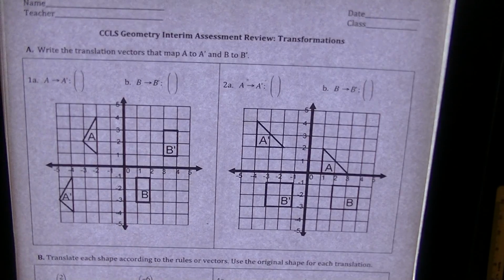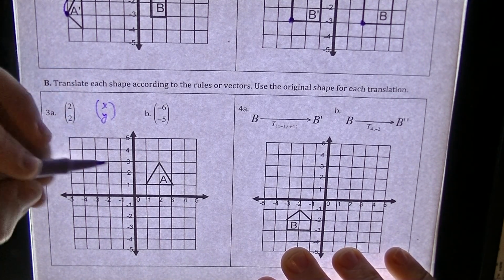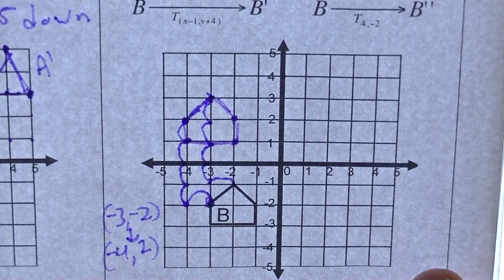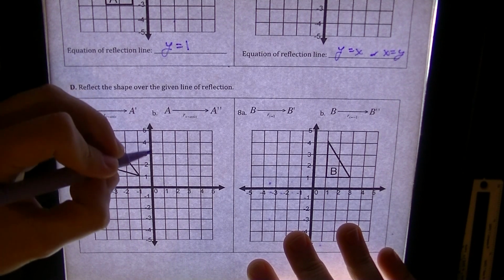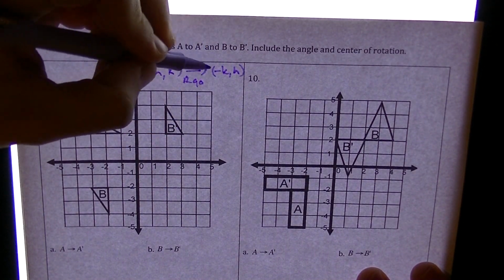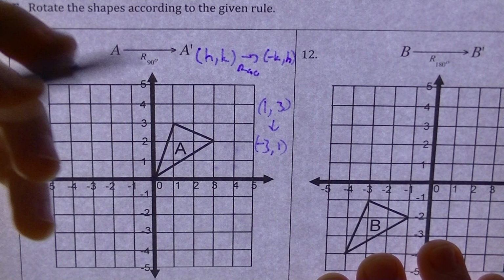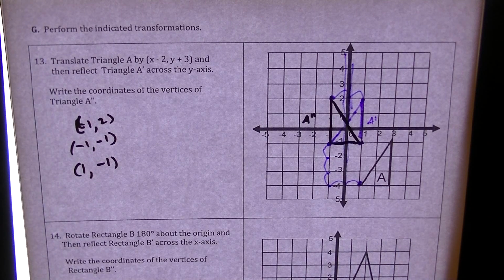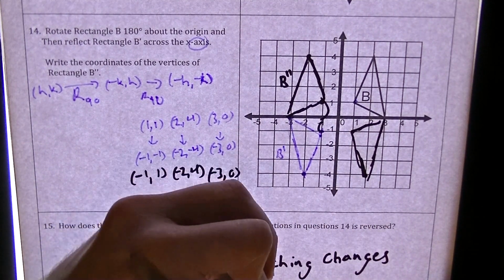Geometry Transformations Review 1